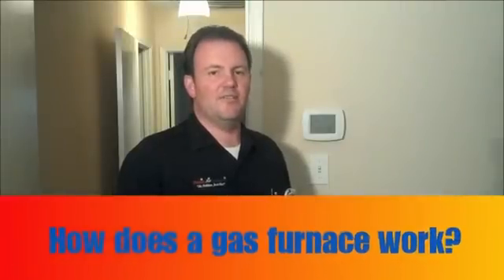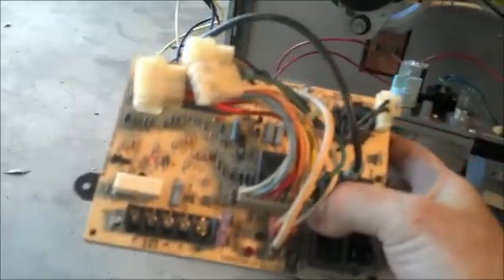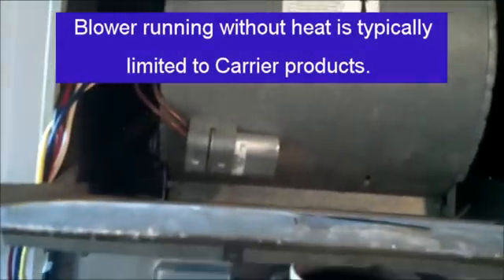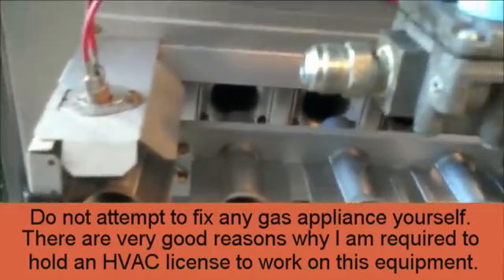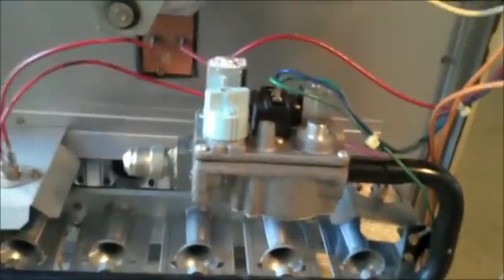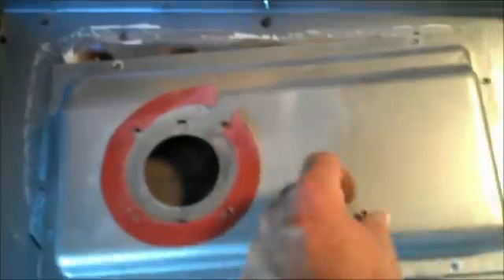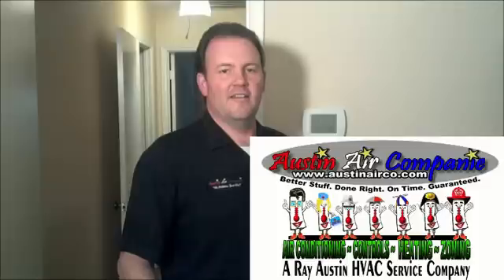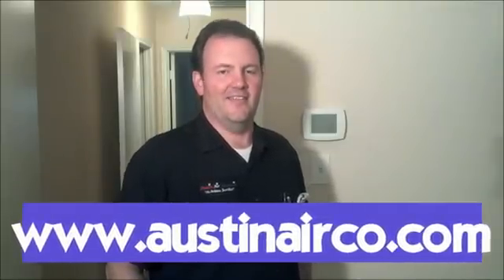How does a gas furnace work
This video offers a basic description of how an 80% gas furnace works. This is an electronic ignition based furnace. Standing pilot furnace was the first type of furnace available and was phased out in the early 1990's. 80% refers to the amount of gas used to heat the home. The higher this number the more efficient the furnace is. There are additional efficiency requirements that increase your air conditioning efficiency. I'll try to tackle this part in an additional video later on.